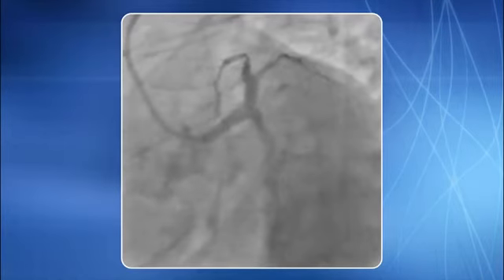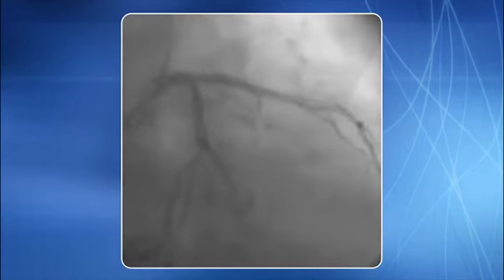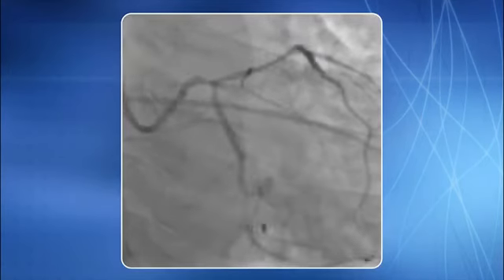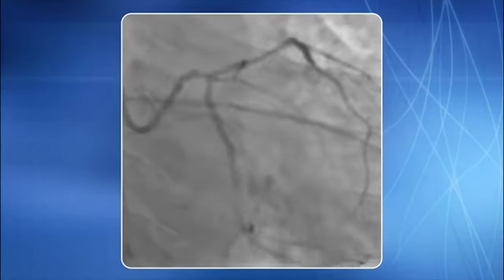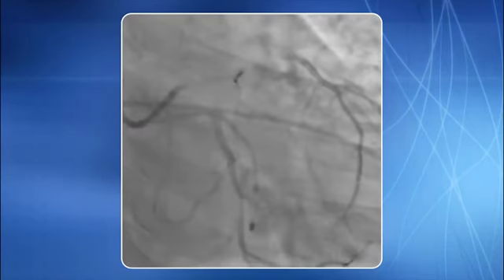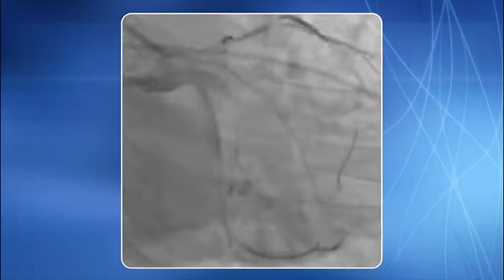Left main coronary artery lesion